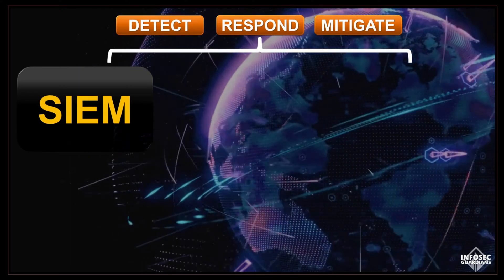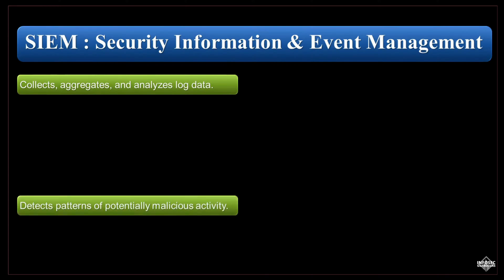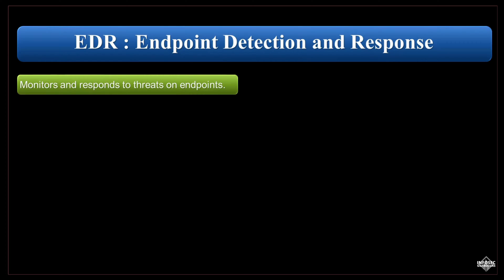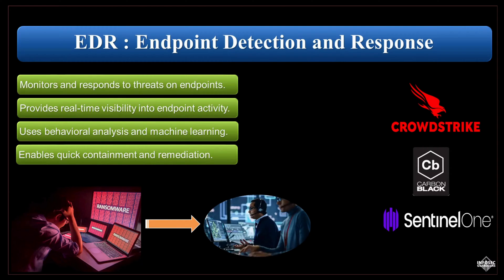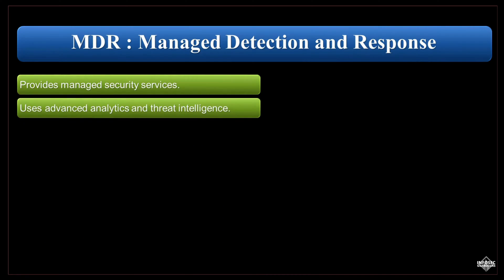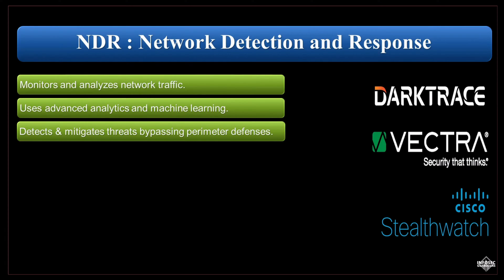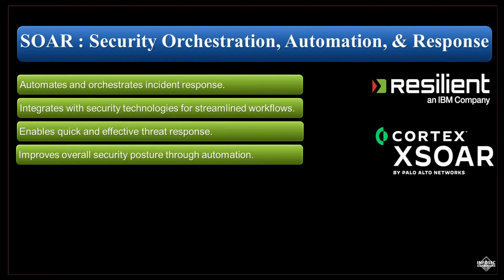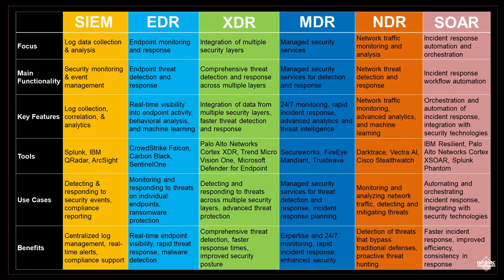SOC Tools - SIEM EDR XDR MDR and SOAR Explained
Learn the differences between SIEM, EDR, XDR, MDR, and SOAR in cybersecurity. Discover how each tool works with examples to enhance your security knowledge.